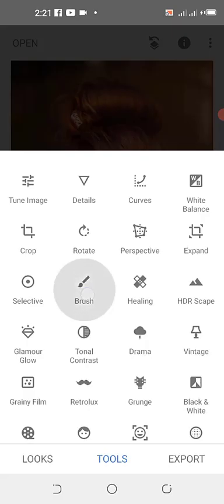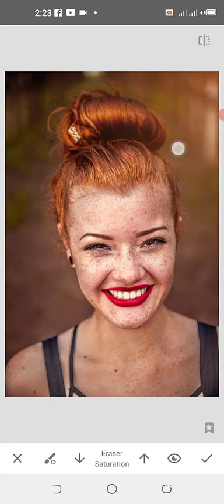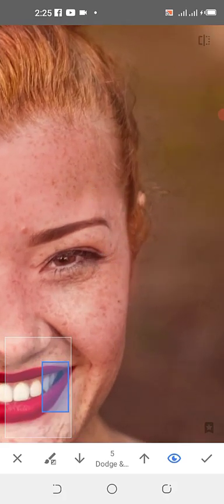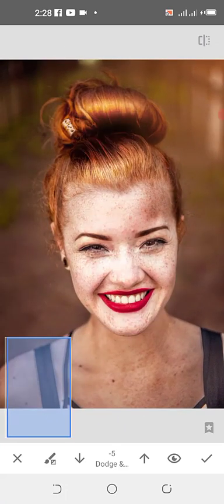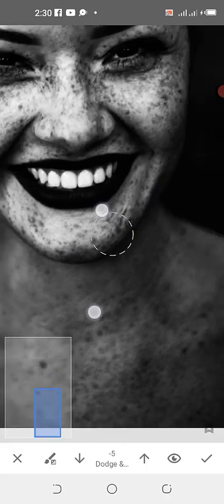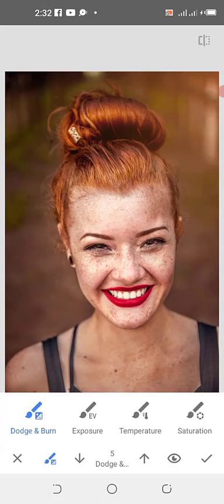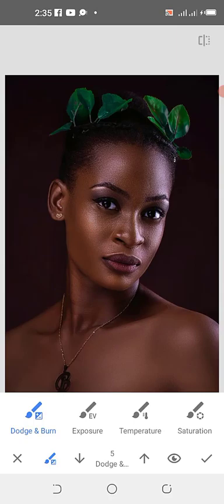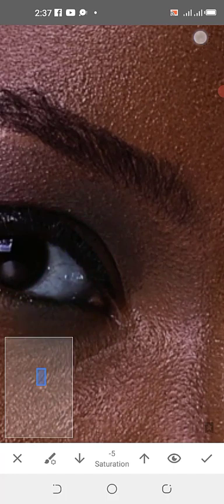Understanding The Brush Tool In Snapseed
This is a detailed introduction to Snapseed application. in this tutorial I gave a concise intro to the brush tool.